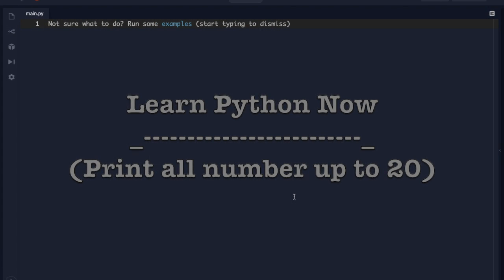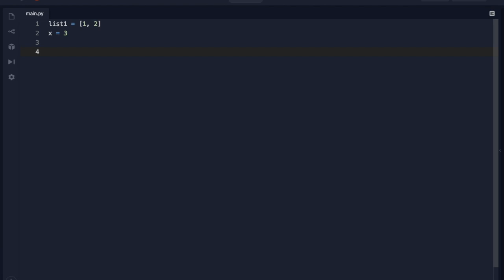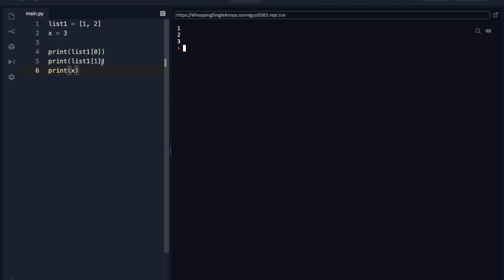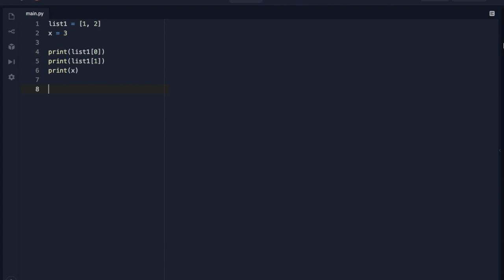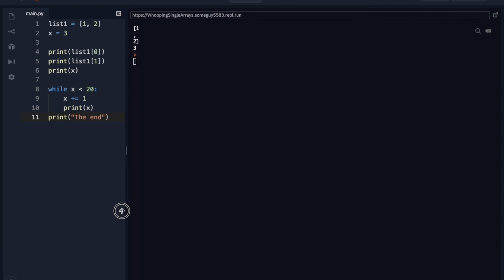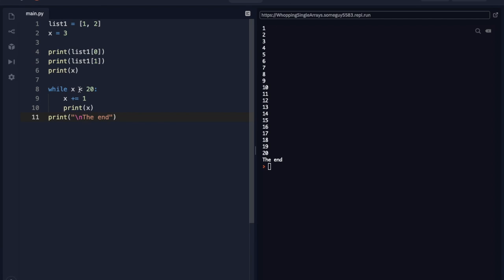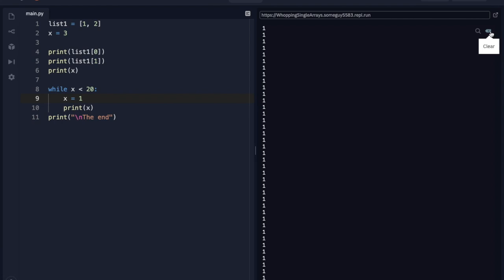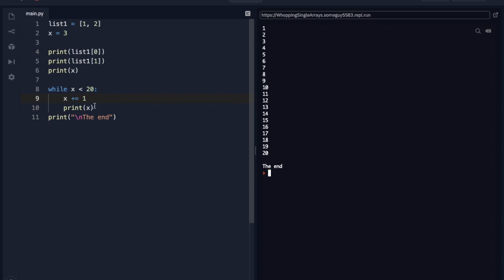Learn Python Now (Printing all the numbers up to 20)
Learn How To print alll the numbers up To 20